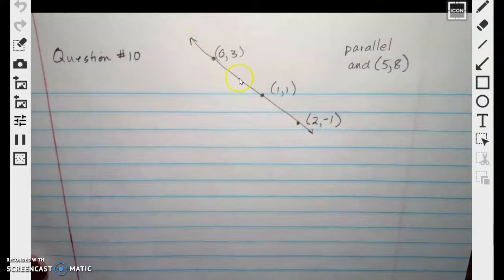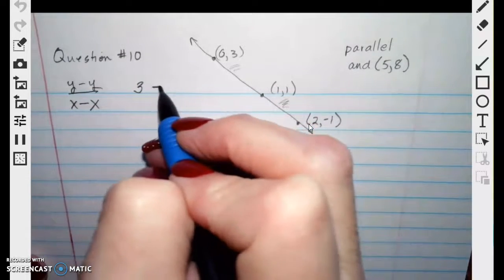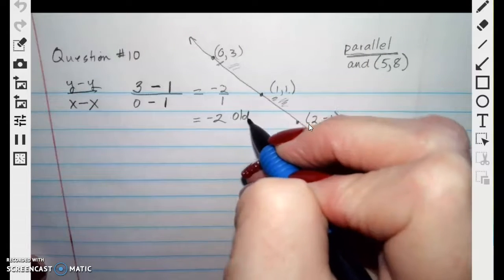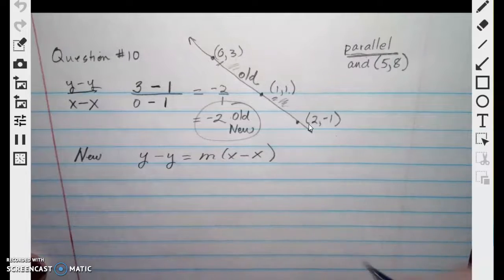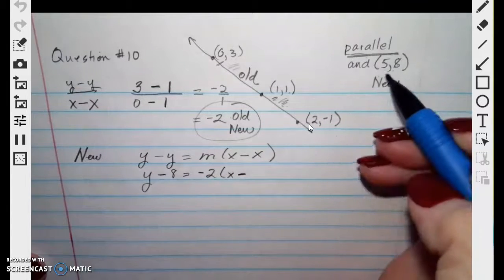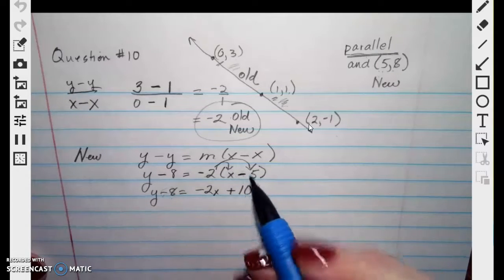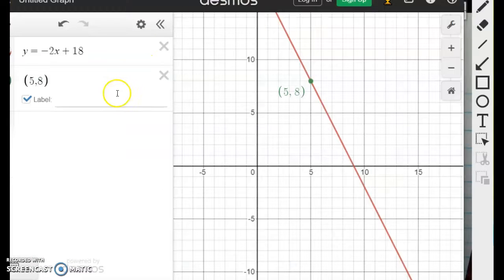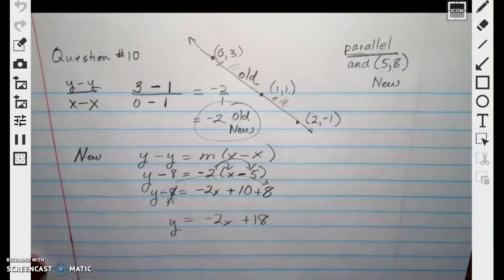eot itempool question 10